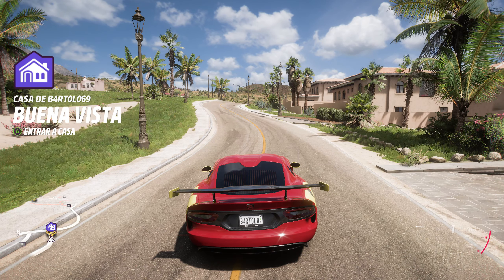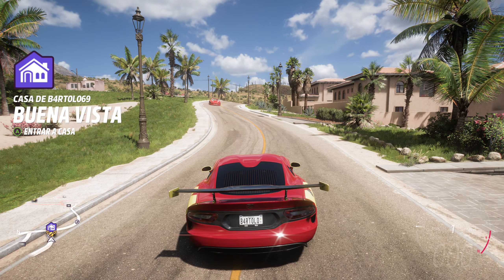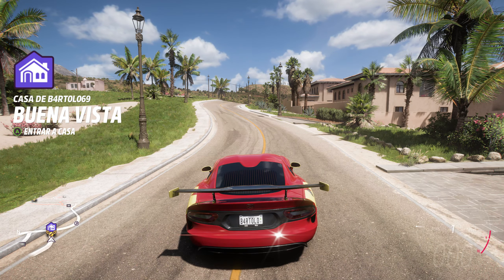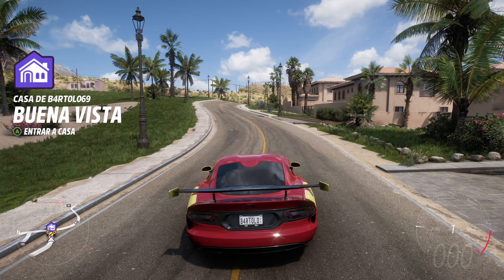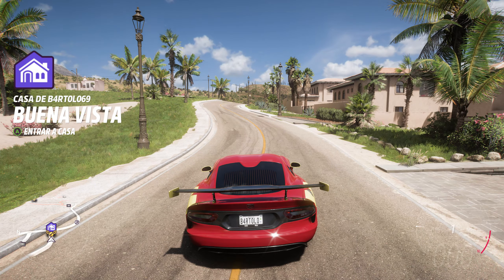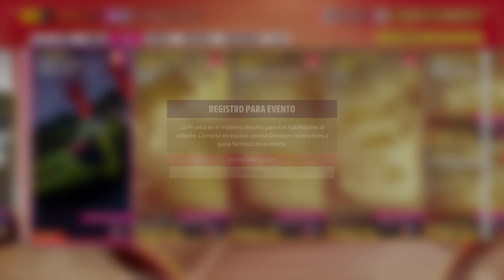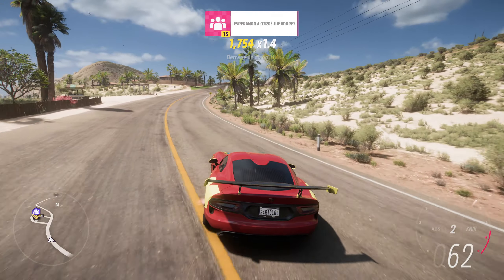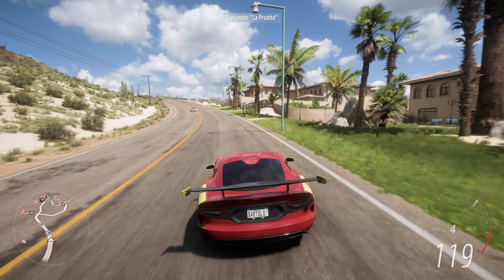FORZA HORIZON 5. Otoño. Serie 30. La Prueba. EN BUSCA DE LA PERFECCIÓN.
Conviértete en miembro de este canal para disfrutar de ventajas:
Si os apetece jugar con mas gente y o charlar mientras juegas, os invitamos al servidor del discord,  dedicado a juegos de SimRacing.
Assetto Corsa elgeorgianoYT
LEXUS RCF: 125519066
Bienvenidos al canal Desastre en esta Temporada.
Vamos a hacer La Prueba Colaborativa, llamada:
No está mal.

Saludetes.